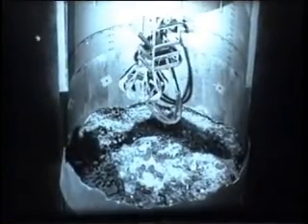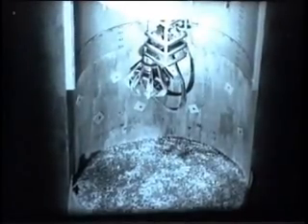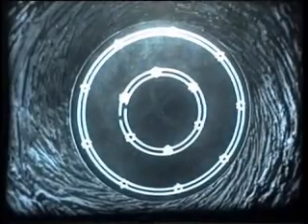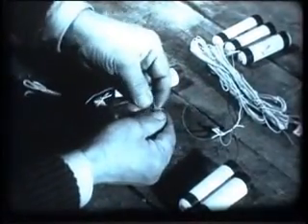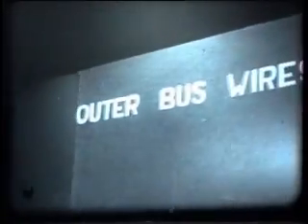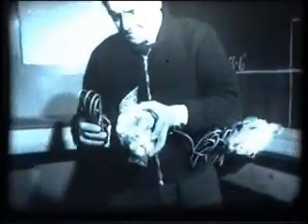Parkside Part 3 - Newton-le-Willows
Shows the sinking of the pit shaft at Parkside Colliery in Newton-le-Willows